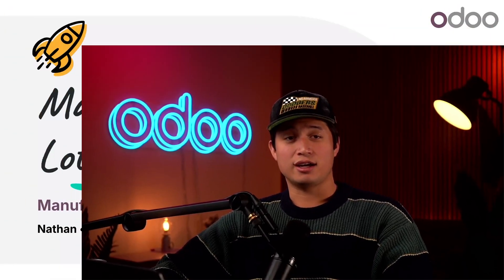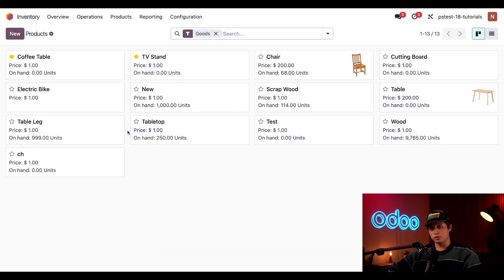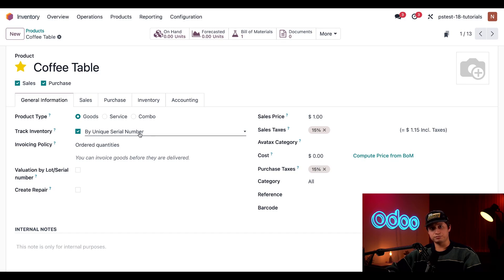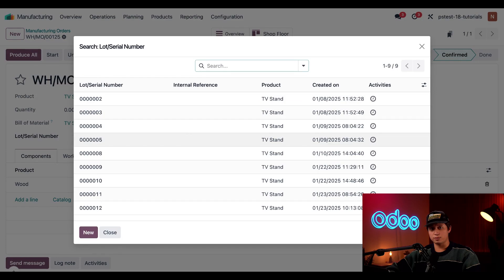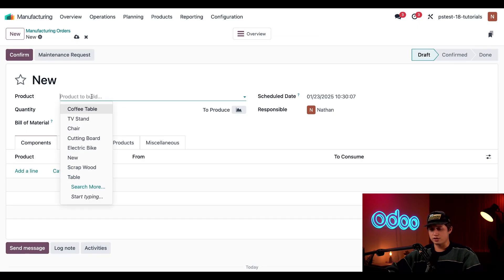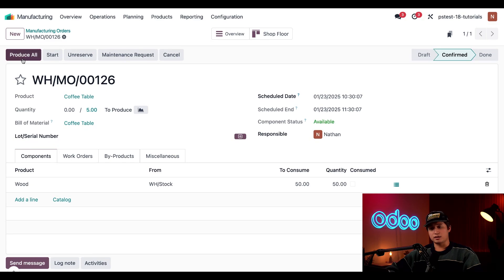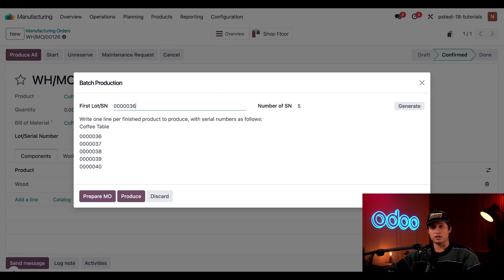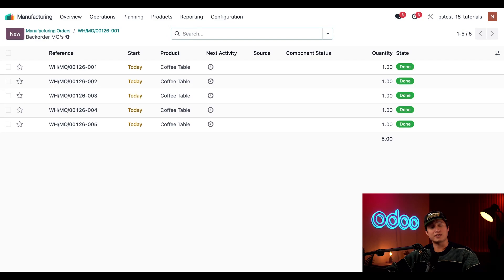Manufacture w/ Lots and Serial Numbers | Odoo MRP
In this video, learn how to manufacture products tracked using lots or serial numbers.

0:00 Intro
0:35 Enable lots and serial numbers
1:00 Configure product for lot or serial number tracking
2:15 Manufacture lots product
3:52 Manufacture serial number product
7:00 Conclusion